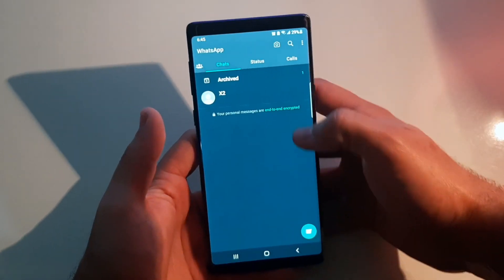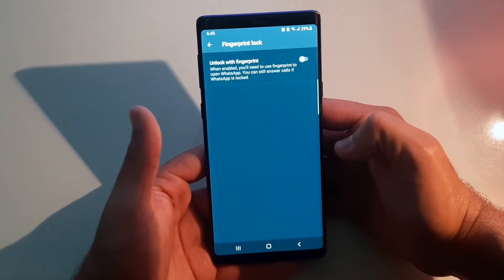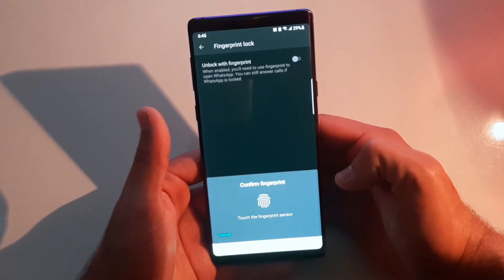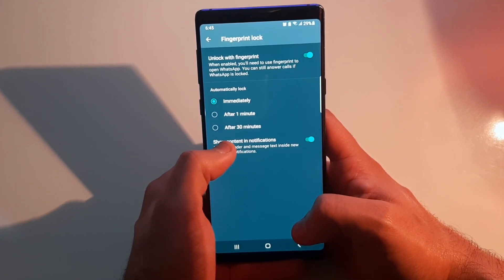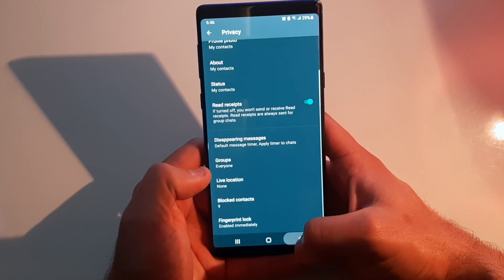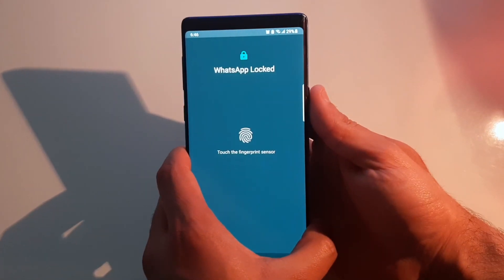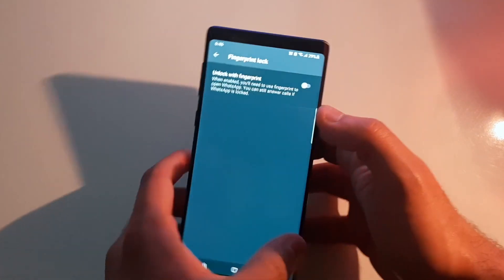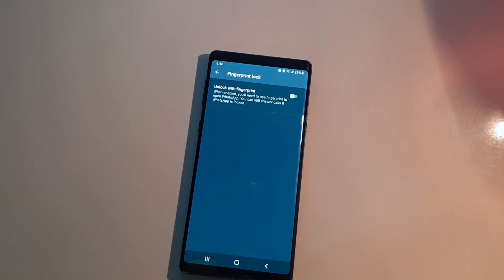✅ How To Lock WhatsApp On Android 🔴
About this product:

WhatsApp (also called WhatsApp Messenger) is an internationally available freeware, cross-platform, centralized instant messaging (IM) and voice-over-IP (VoIP) service owned by US tech conglomerate Meta. It allows users to send text and voice messages, make voice and video calls, and share images, documents, user locations, and other content. WhatsApp's client application runs on mobile devices, and can be accessed from computers. The service requires a cellular mobile telephone number to sign up. In January 2018, WhatsApp released a standalone business app called WhatsApp Business which can communicate with the standard WhatsApp client.